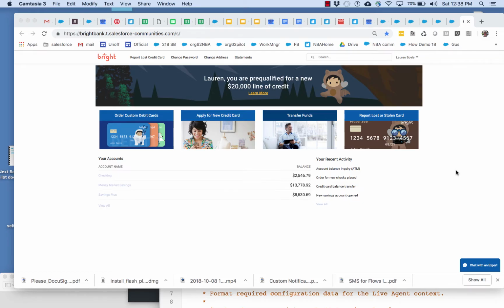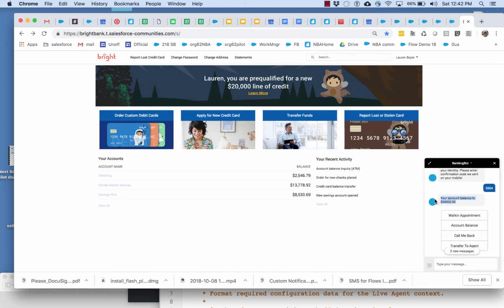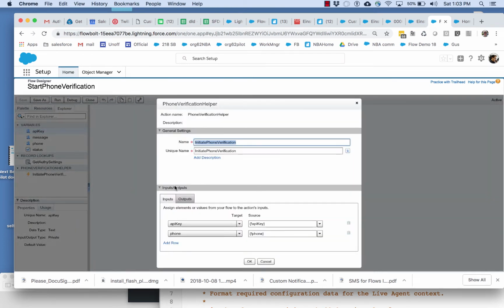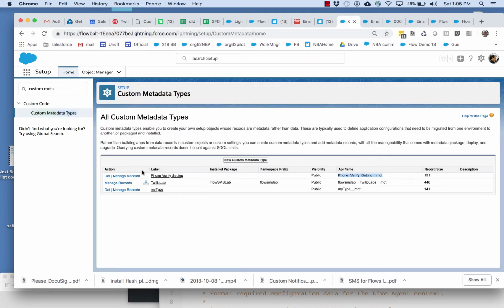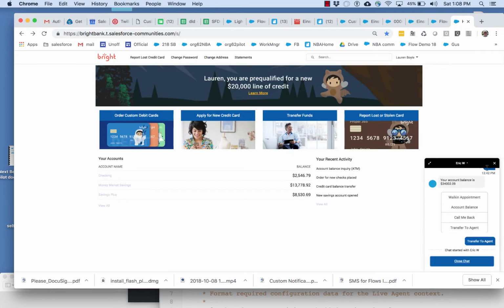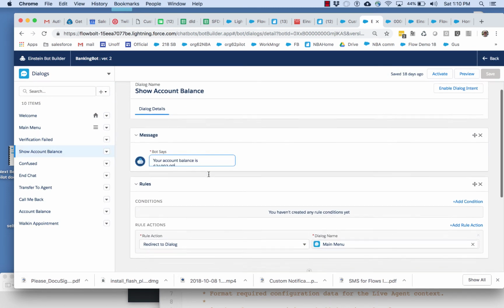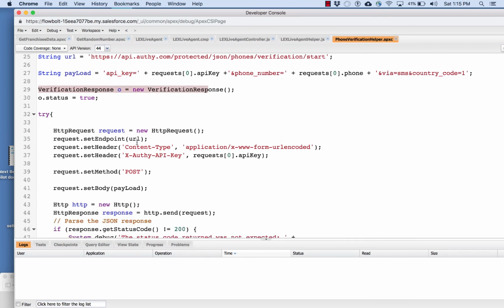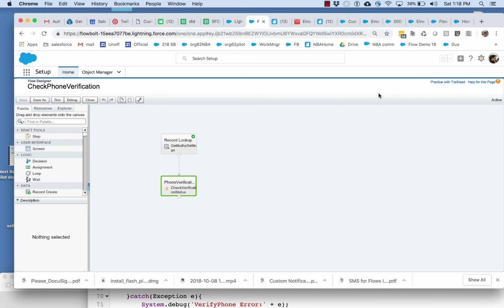Salesforce Lightning Flow: SMS-Based Authentication with Bots and Chat